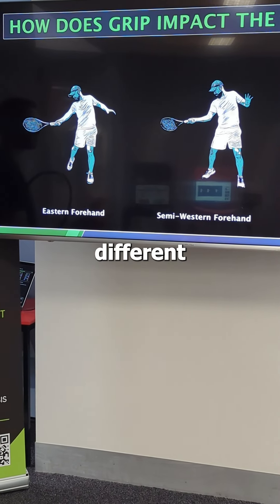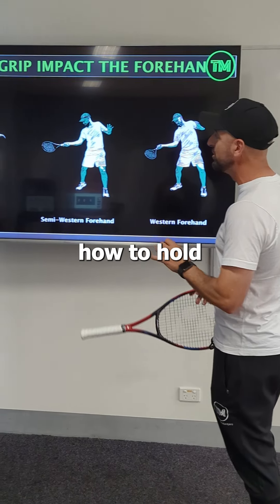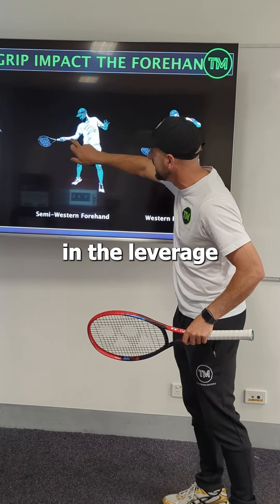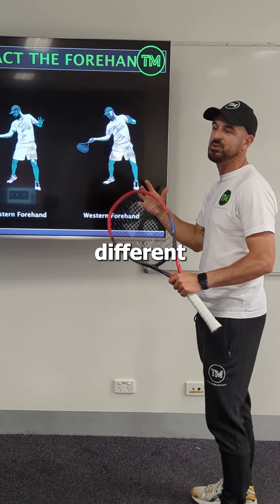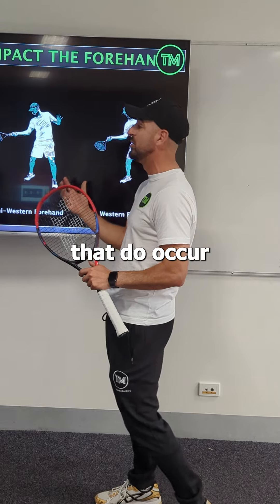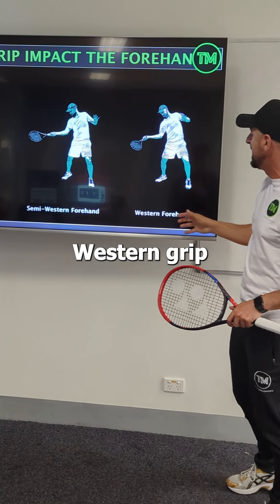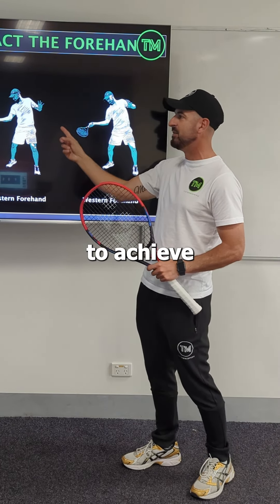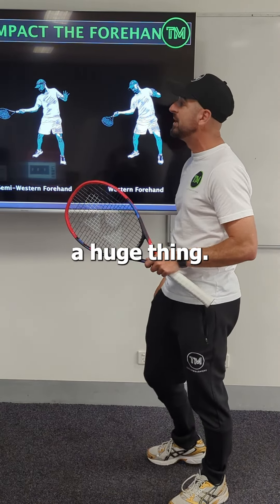The Three Different Tennis Grips Explained